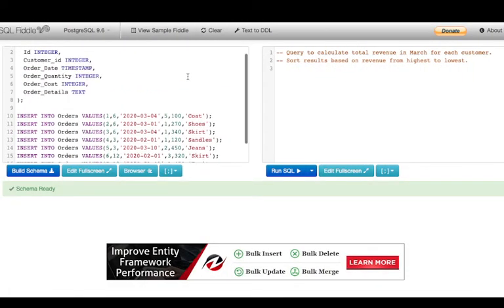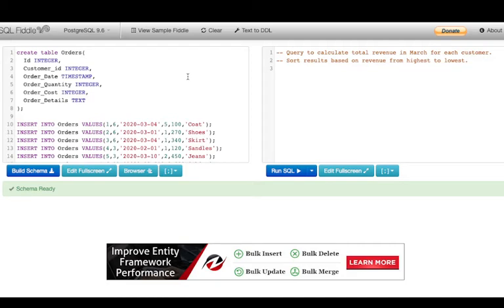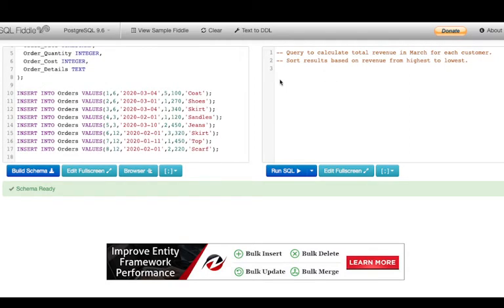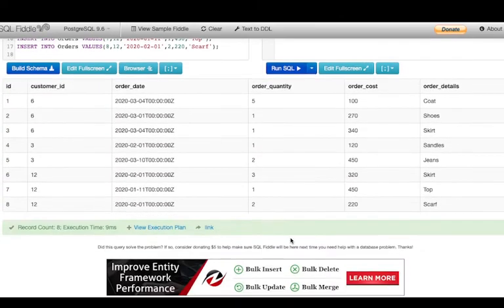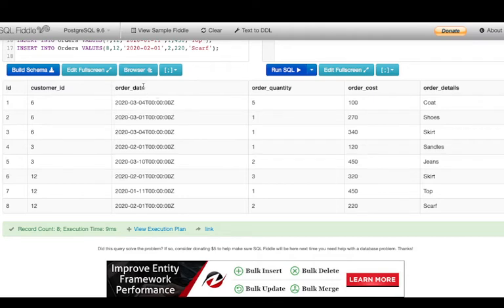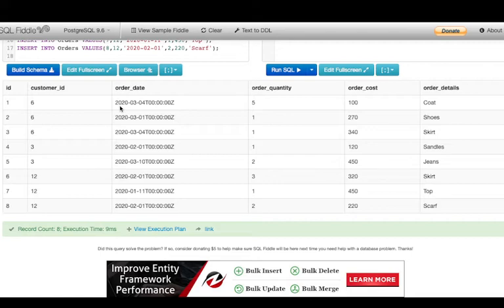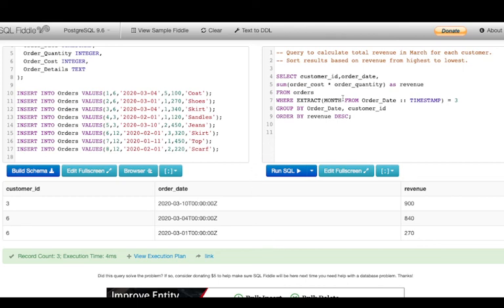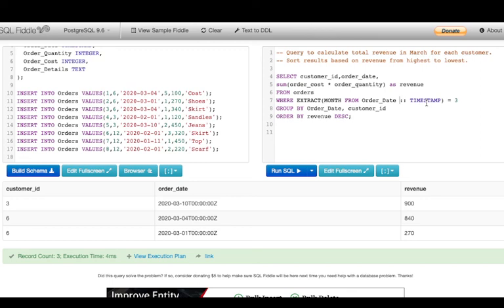Tricky SQL Interview Questions | Part 22 | Data Science Interview Questions | The Data Monk